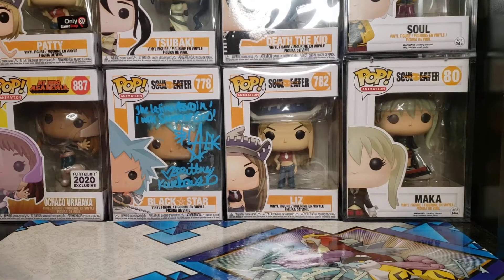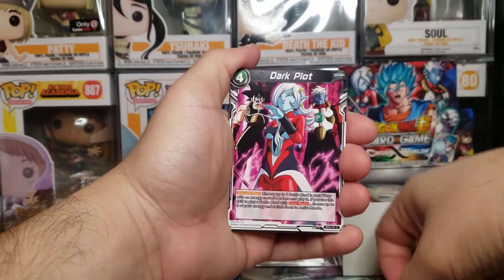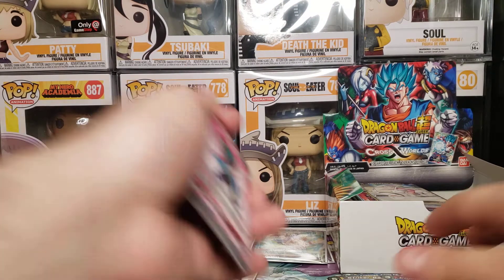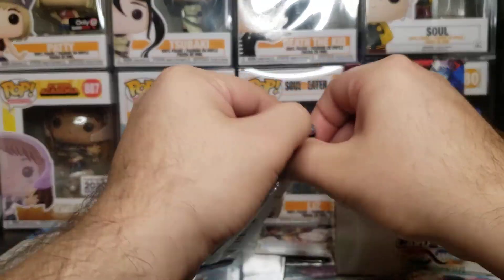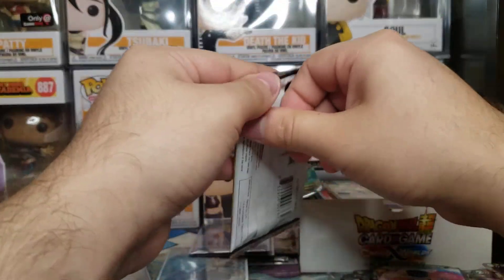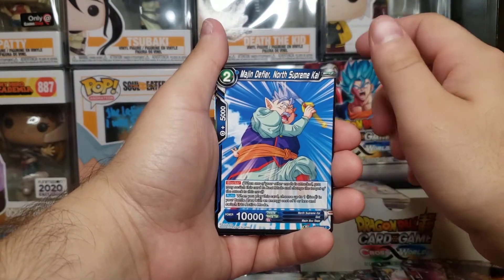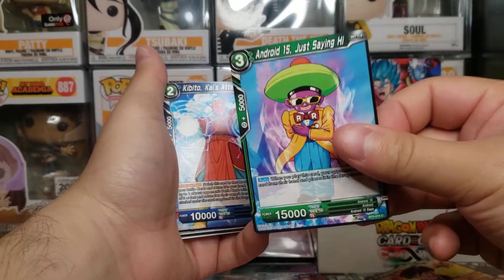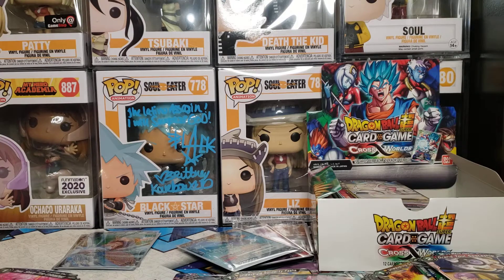Its raining Vegitos!!!! Dragon ball super tcg cross worlds part 2